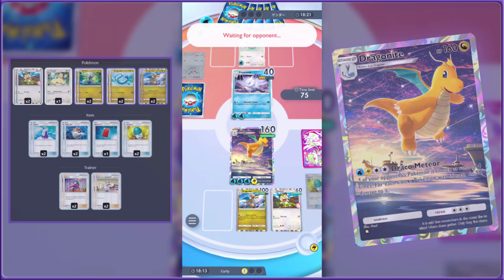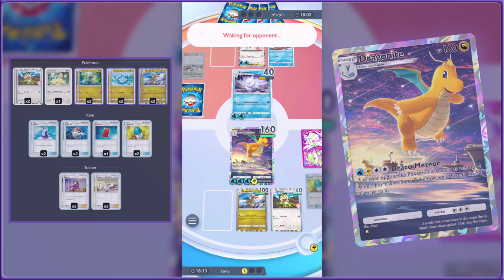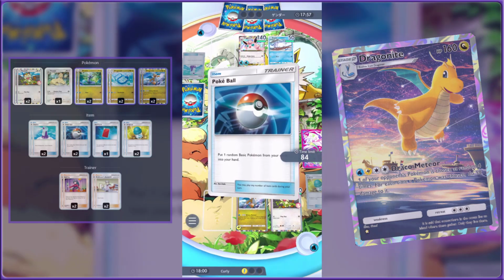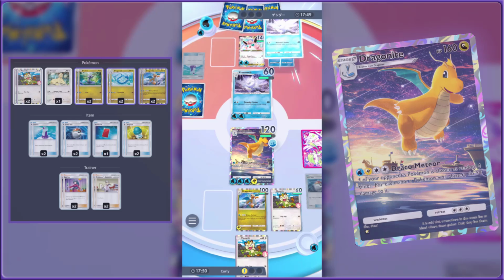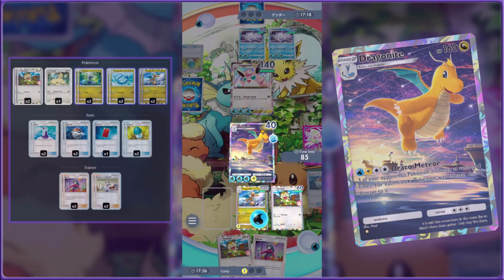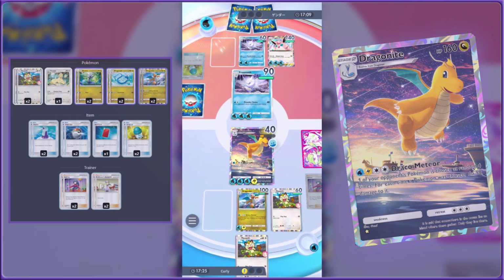Draco Meteors, GO! | Pokemon TCG Pocket!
Playing the A MUCH better deck this time around!

 "Experience the fun of collecting Pokémon Trading Card Game (TCG) cards with Pokémon Trading Card Game Pocket, an upcoming game for iOS and Android devices from Creatures Inc., the original developers of the Pokémon TCG, and DeNA Co., Ltd.In this game, you will be able to open two booster packs every day at no cost. You can collect digital cards featuring nostalgic artwork from the past as well as brand-new cards that are exclusive to Pokémon Trading Card Game Pocket."